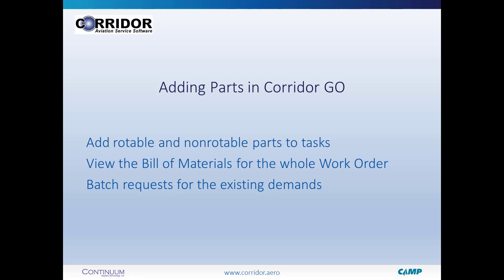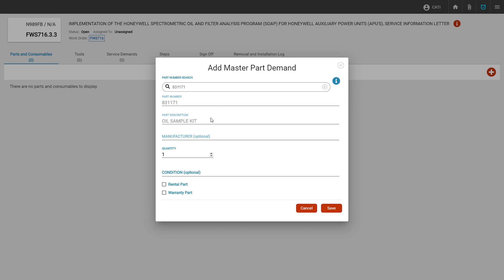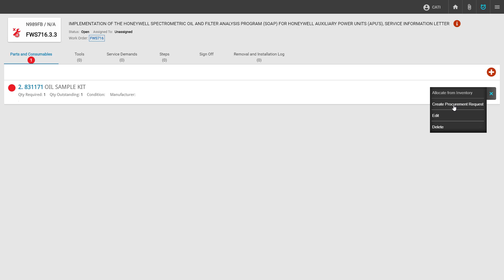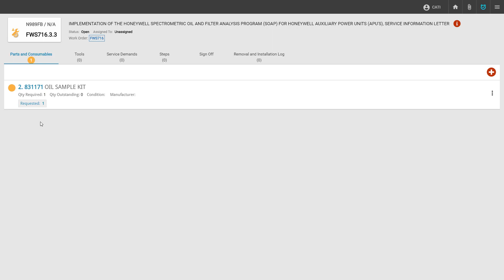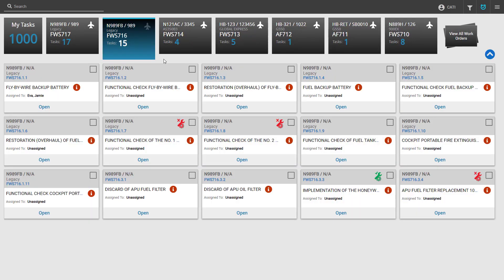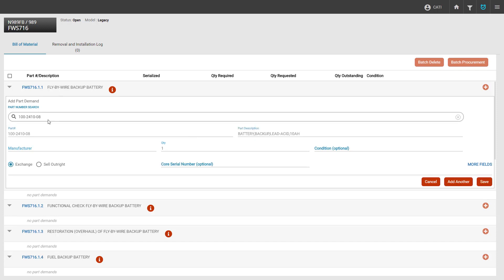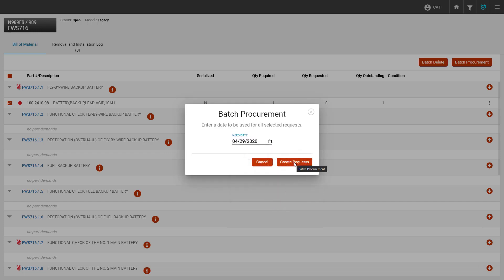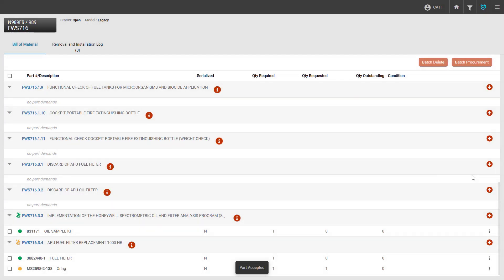CORRIDOR Go Video Series: Parts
Learn how to add part demands, part requests, viewing BOM, and batch requests in CORRIDOR Go.